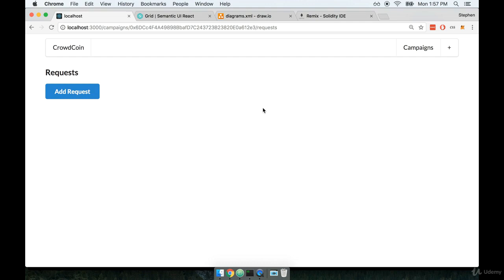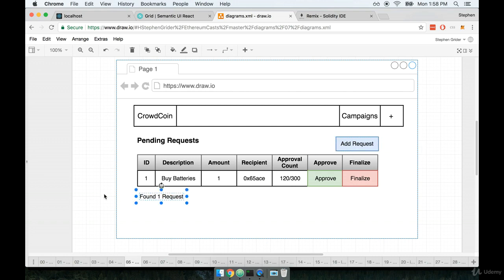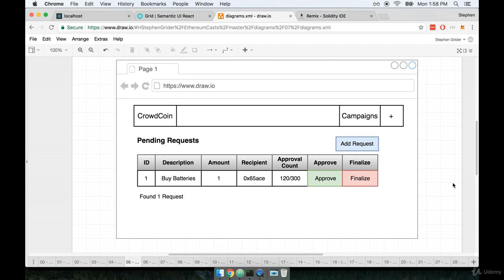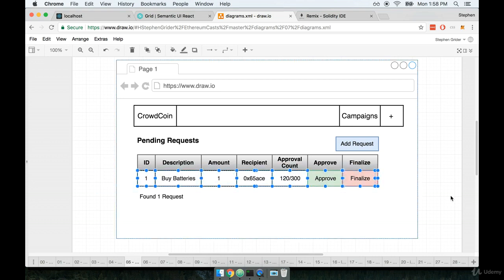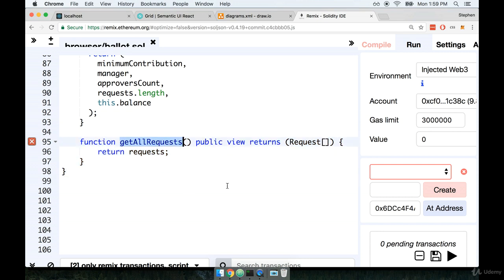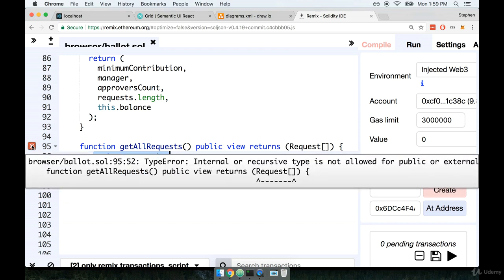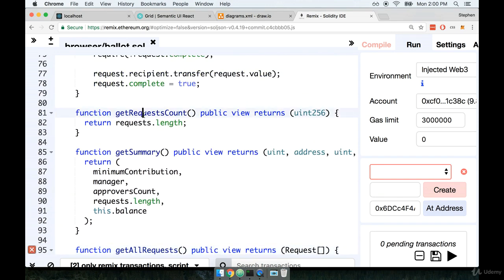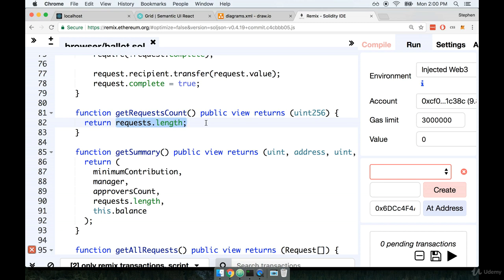Requests One by One -- 58